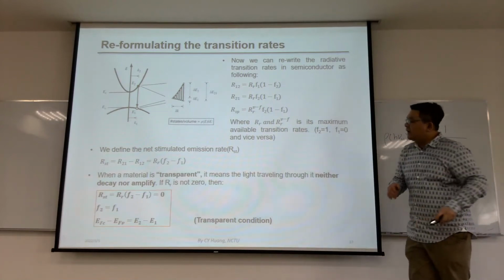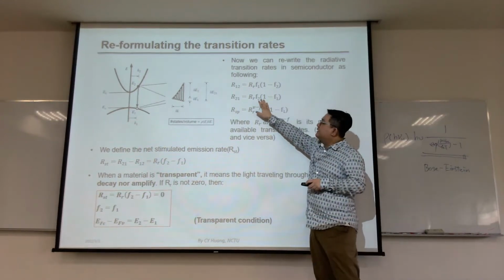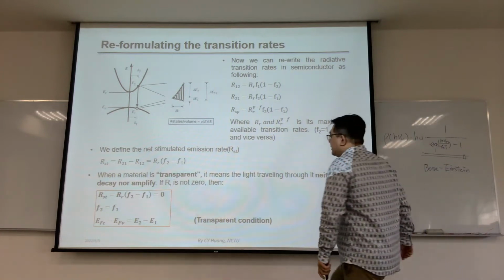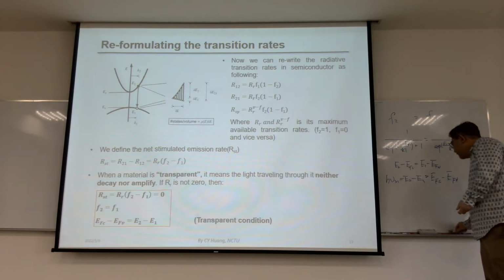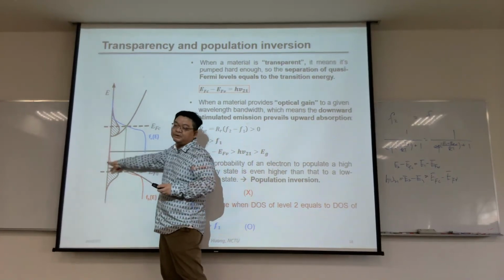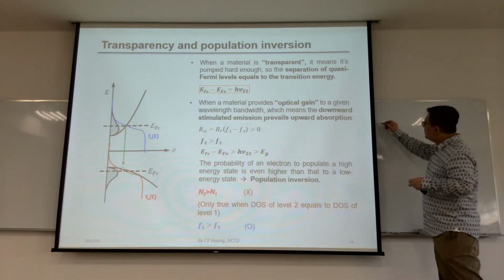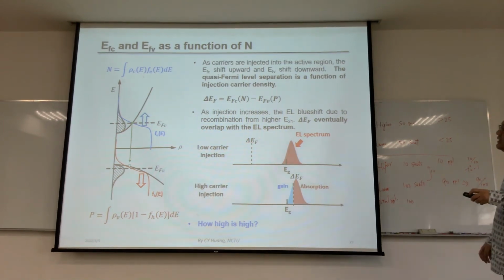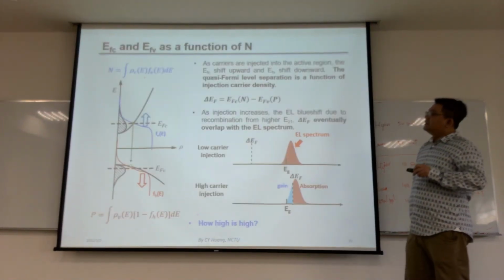Lecture 3-3 Transparency and population inversion